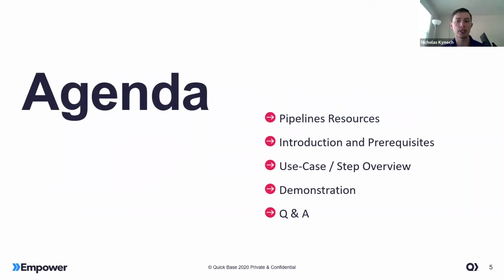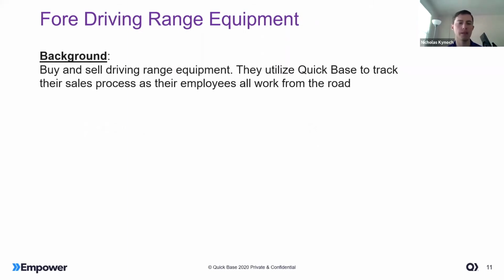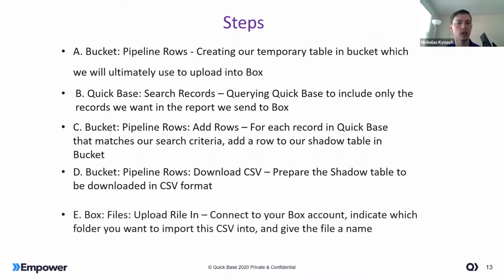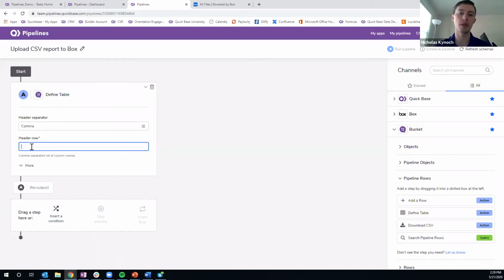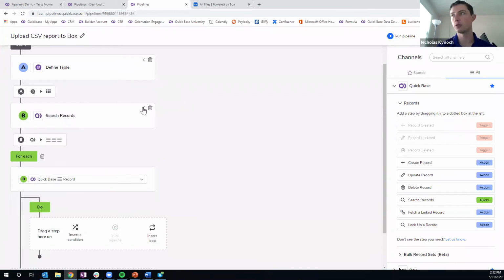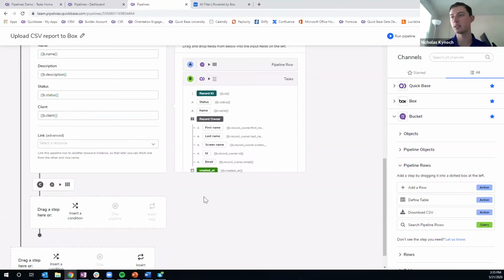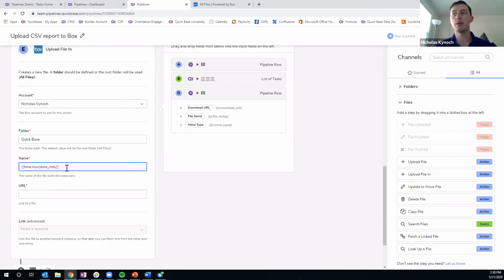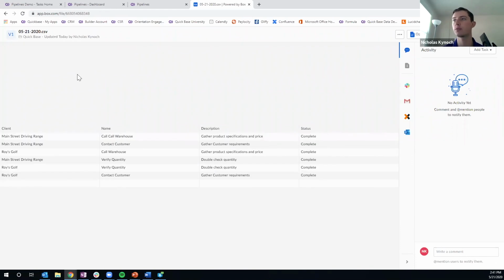Export a CSV from Quick Base to Box- Nicholas Kynoch, Quick Base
Pipelines allows you to move data in and out of Quick Base with ease. In this session, I will walk through the steps you can follow to create and export CSV report from Quick Base into your Box account. At the end of this demonstration you will have a base level understanding of how you can build a Pipeline to extract data in CSV format from Quick Base and move it to your Box account.